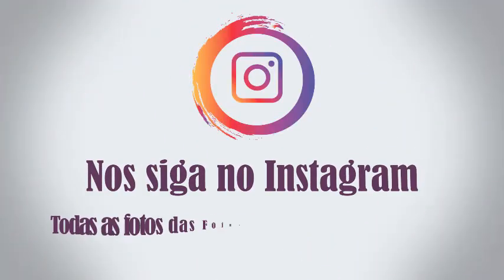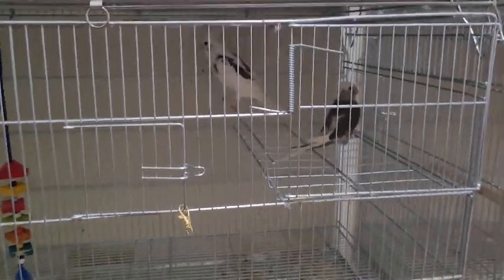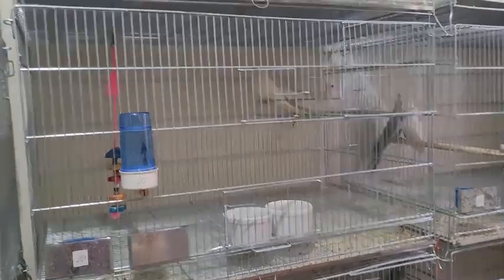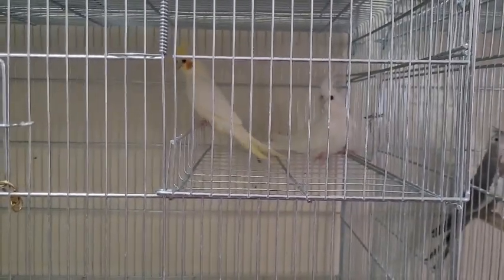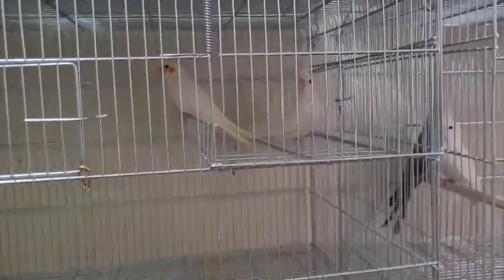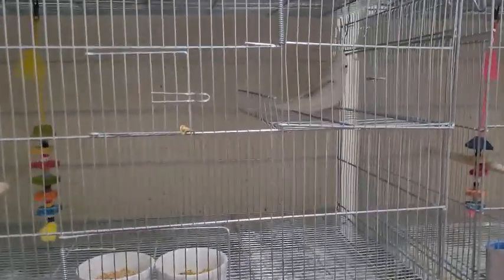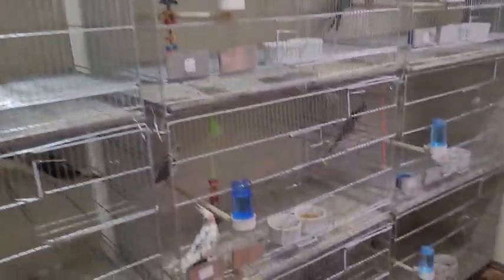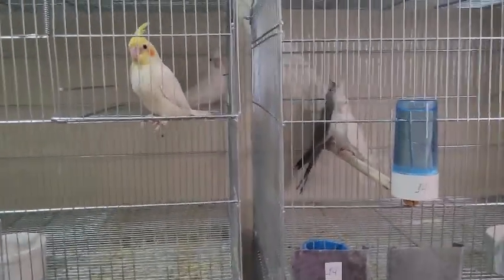Como Formar Casal de Calopsita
Olá tudo bem?
No vídeo de hoje eu vou mostrar aqui como eu formo os meus casais de calopsita de uma maneira fácil e pratico que você também pode fazer ai.